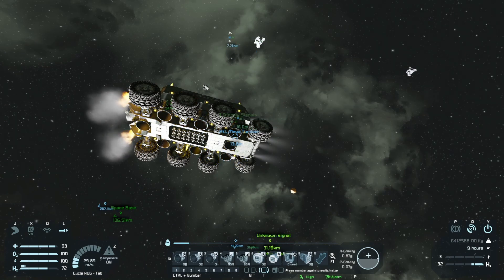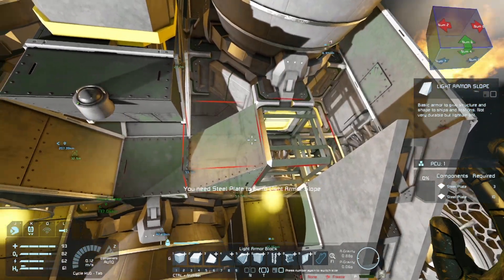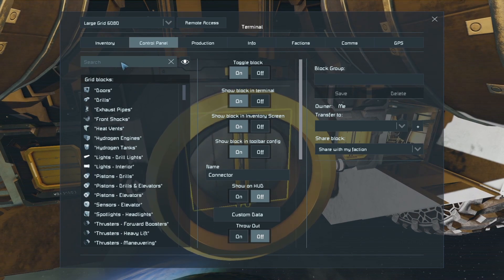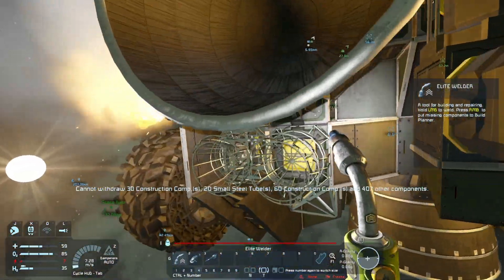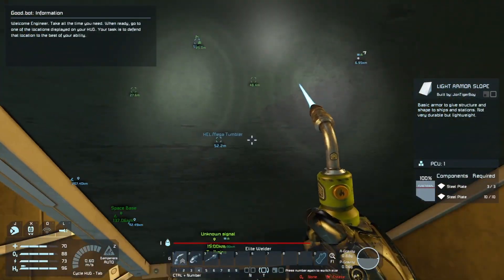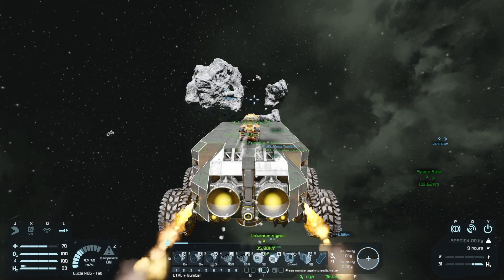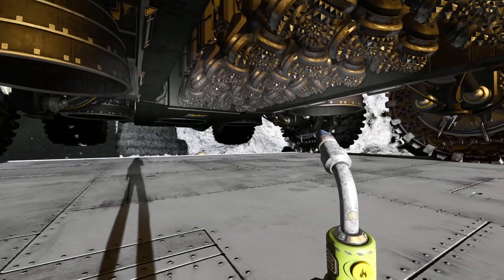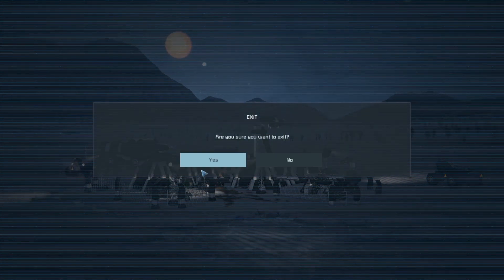Parking At Space Base | Jon & Friends | Space Engineers: Never Surrender | P26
=== Credits ===

= Music Tracks
- Name: Space Elevator
- Source Game: Space Engineers
- Game Developer/Publisher: Keen Software House

- Name: Tranquil - LOOP - Desert Winds - Stem Main Parts - Live
- Source Pack: RPG Music Kit

- Name: Tranquil - LOOP - Desert Winds - Stem Flutes - Live

= Music Packs
- RPG Music Kit from GameDev Market, created by AndrewGoodwinComposer

= Intro/Outro Animation
- Created by JonTigerBoy